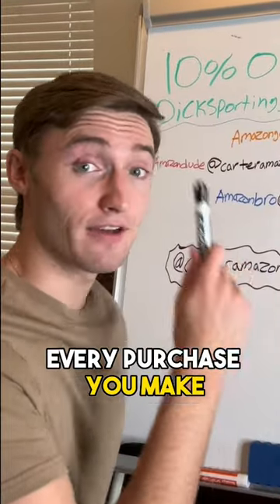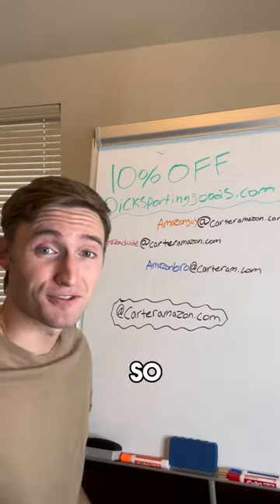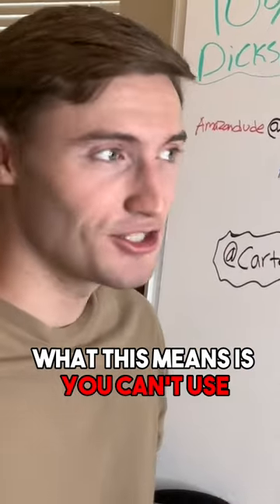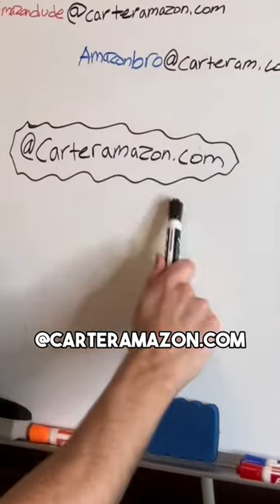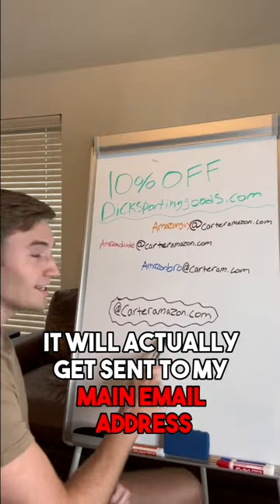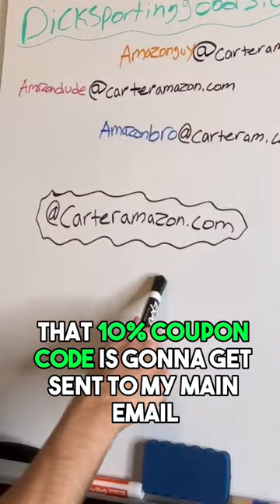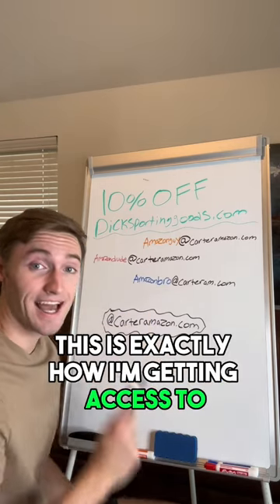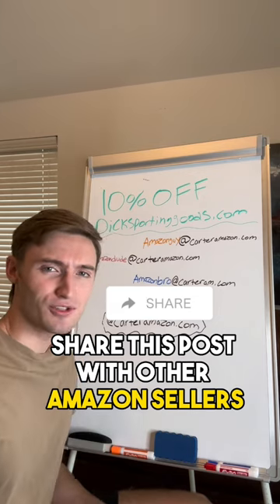10% OFF EVERY purchase | Dicks Sporting Goods 🤫